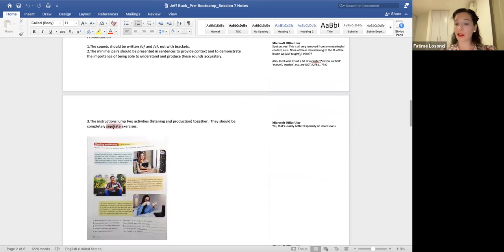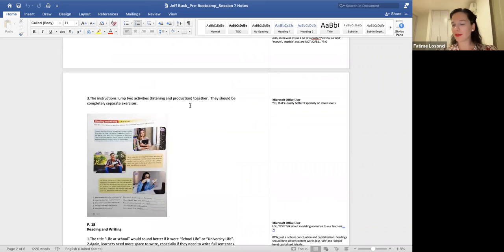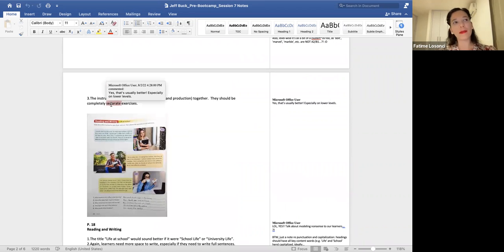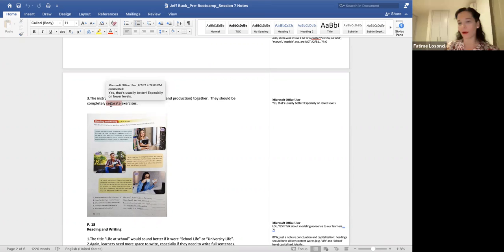Writing Clear Instructions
Don't Write Your Instructions as Running Prose

Are you good at writing clear instructions?

You can also find a few bonus sample session notes